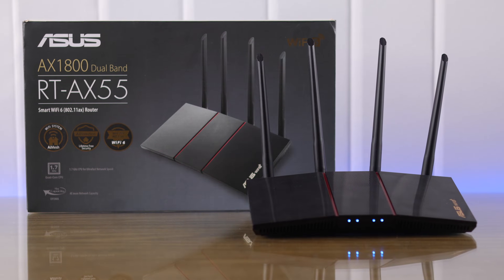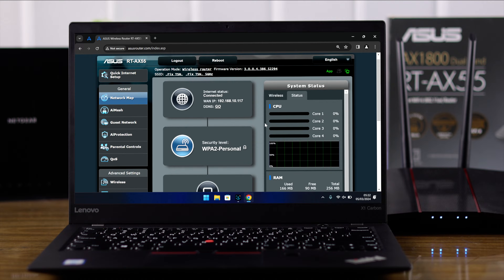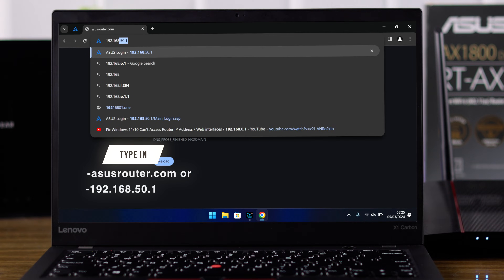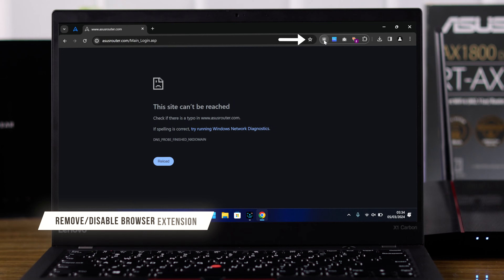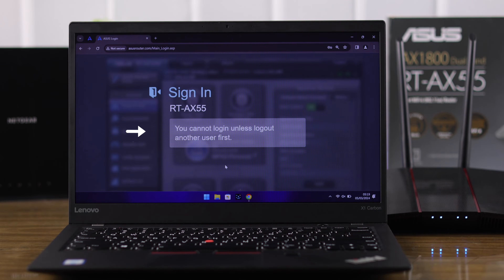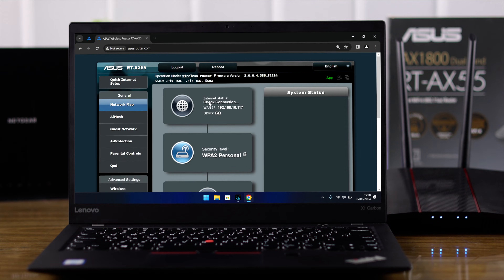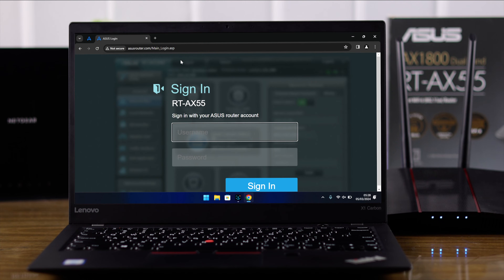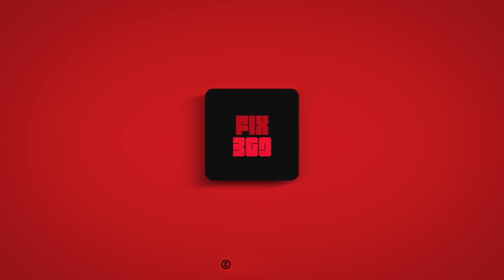ASUS Router AX55: Can't Access to Router IP Address/Web Interface's Setting Page? - Fixed!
Unable to log in to your ASUS RT-AX55 WiFi router IP address (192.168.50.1) to access its Web interface or GUI, as it is showing such errors

* Your Connection is not Private,
* ASUS router Login Page won’t load,
* URL keeps loading and won’t open
* Can’t log in to Router web Interface.

Don’t worry, the Fix369 Team brought you 4 simple and swift solutions to Fix can’t log in to the IP Address or Web Interface settings page for the ASUS AX55 Router:

• Basic Troubleshooting: Use the right WiFI SSID from your Router and correct ASUS IP (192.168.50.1)/Web Interface (asusrouter.com) and reboot the router

• Check VPN and Browser Issues (0:34): Remove VPN and Browser Extensions. Make sure all the permissions are allowed in the browser or to avoid any issues use a Different Browser altogether.

• Login Device: You can only log in to your ASUS Router from one device, so Log out from the other one before logging into a device.

• Reset Router: If nothing else works, Reset your ASUS Router back to Factory default as a last resort.

These solutions should resolve the login issue for the ASUS router, check out the video for detailed guidelines.

0:00 Can’t Access IP Address or Web Interface on ASUS AX55 Router
0:21 Solution 1: Basic Troubleshooting
0:34 Solution 2: Check VPC and Browser issues
1:06 Solution 3: Login Device
1:27 Solution 4: Reset Router